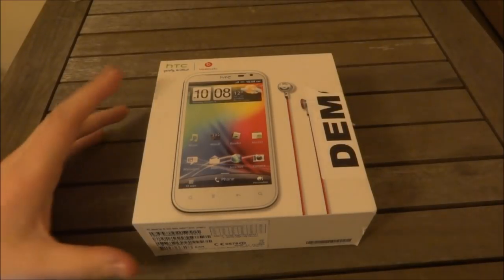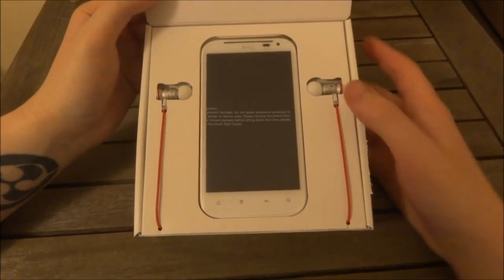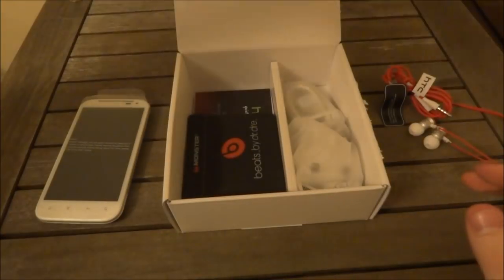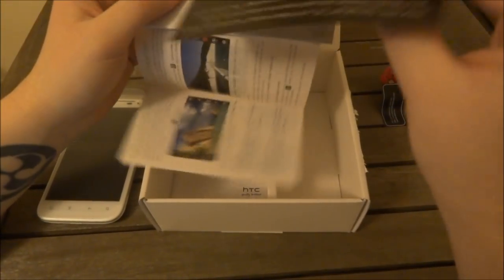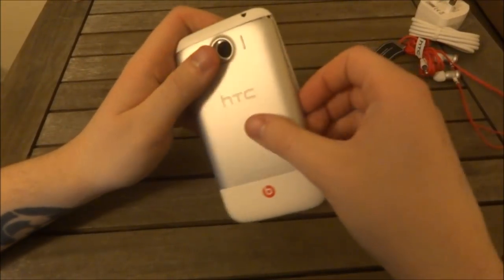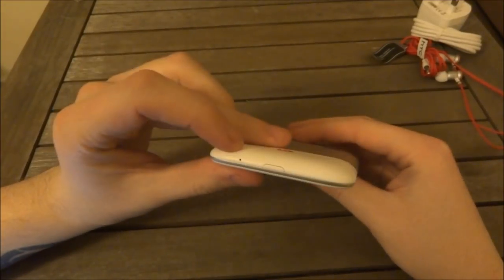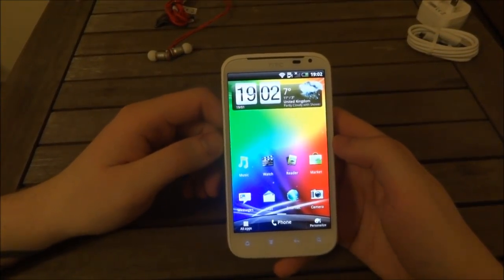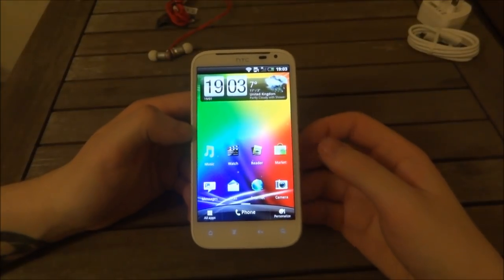HTC Sensation XL - Unboxing and Review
Kickass! HTC Sensation XL Beats by Dr Dre Phone

Unboxing Review HTC HTC sensation HTC sensation xl xl mobile android 2.3 android 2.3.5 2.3 gingerbread mobile phone apple htc coperation monstert3ch monstertech engadget review Mobile Phone Samsung Iphone Wireless Android (operating System) Software Tutorial Mobile Device Apple Inc. Cell Nokia Windows Cell Phone Phones Touch Gps Google